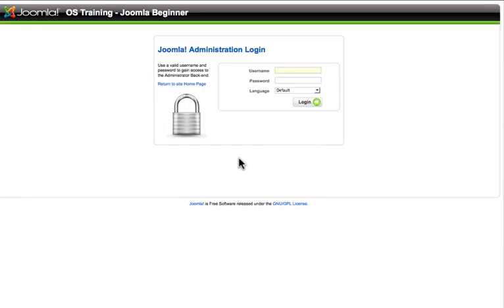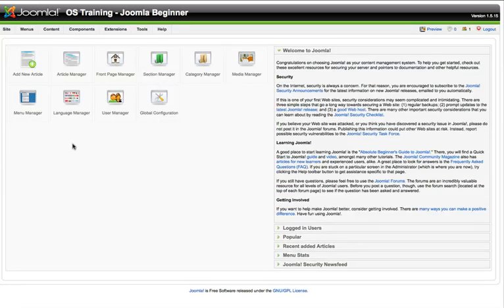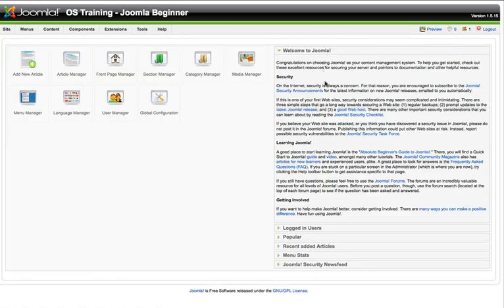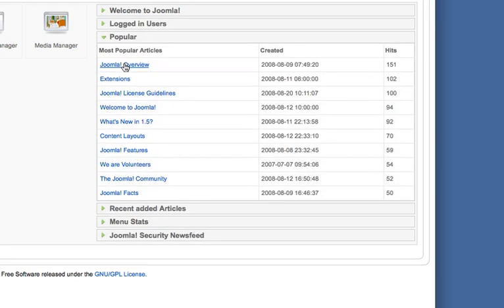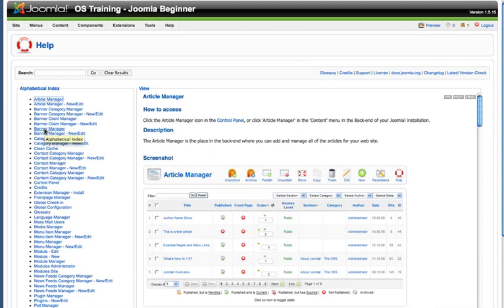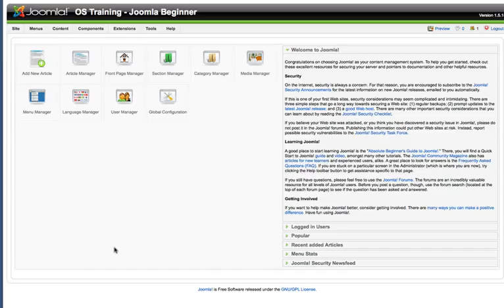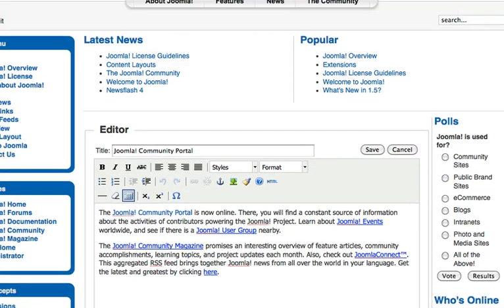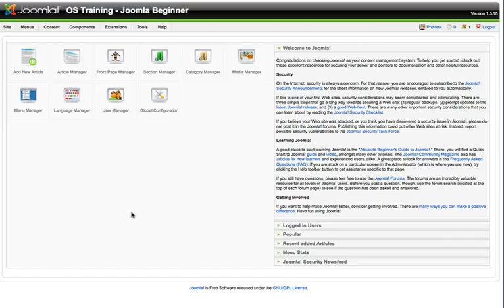Joomla 1.5 Beginner, Lesson #8: Navigating Joomla